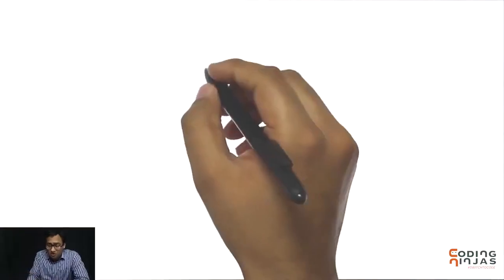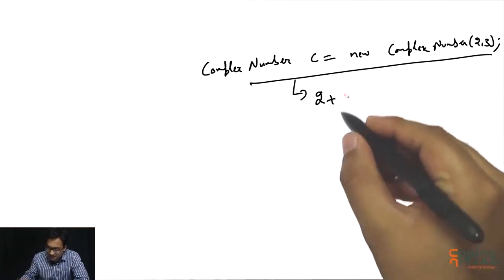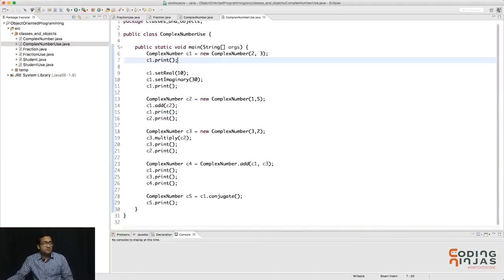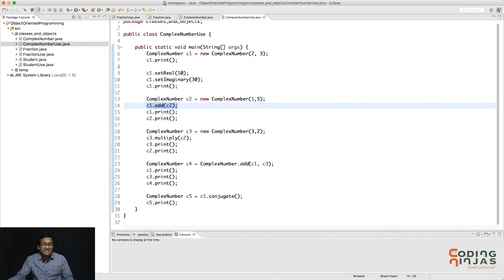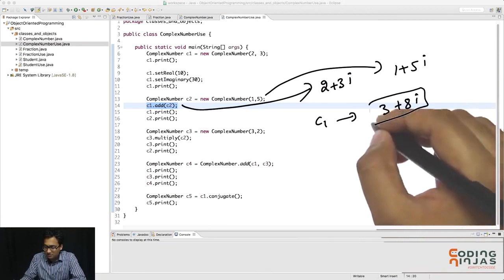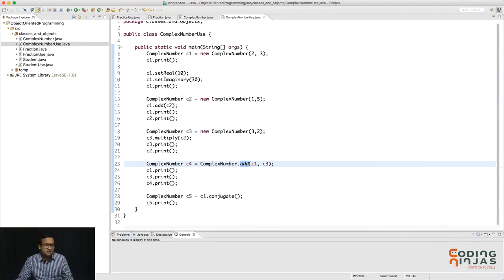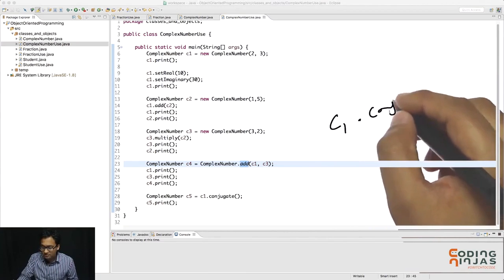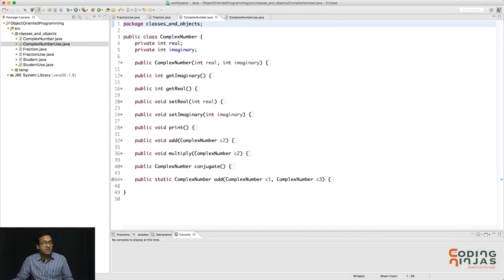6. Intro Complex Number Class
In this video, we will be discussing how to create a complex number class in Java. Complex numbers are numbers that have both a real and imaginary component, and are commonly used in mathematics and engineering.

First, we will start by discussing the properties of complex numbers and how they can be represented in code. We will then go on to create a ComplexNumber class that includes methods for performing arithmetic operations such as addition, subtraction, multiplication, and division.

To create the ComplexNumber class, we will define instance variables for the real and imaginary components of the number, as well as a constructor that initializes these values. We will also define getter and setter methods for these variables to allow for easy manipulation of the values.

Next, we will create methods for performing arithmetic operations on complex numbers. These methods will take in a ComplexNumber object as a parameter and return a new ComplexNumber object that represents the result of the operation.

Finally, we will demonstrate how to use our ComplexNumber class by creating instances of the class and performing arithmetic operations on them.

By the end of this video, you will have a solid understanding of how to create a complex number class in Java and how to use it to perform arithmetic operations on complex numbers.